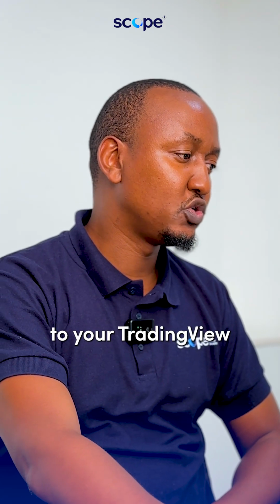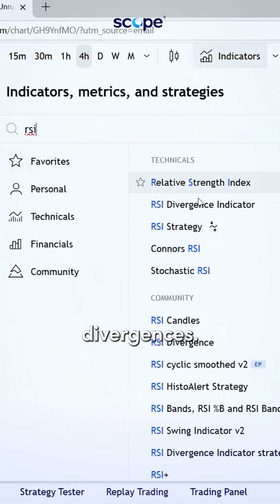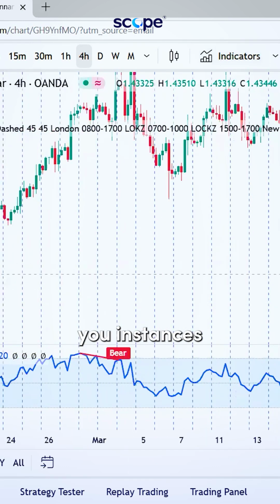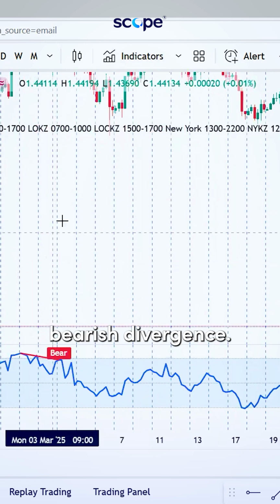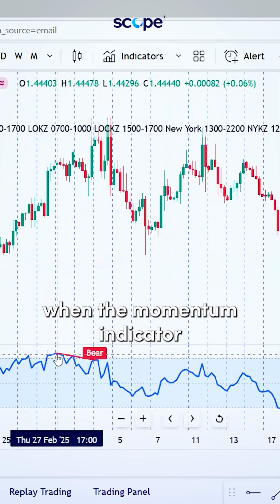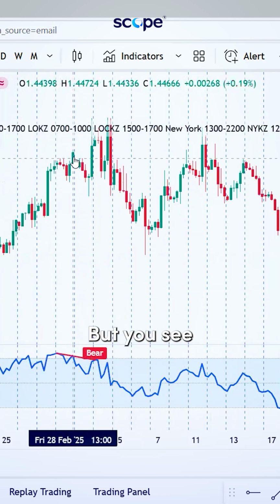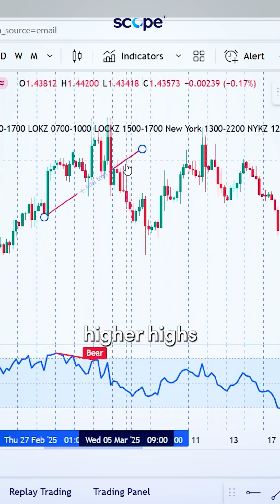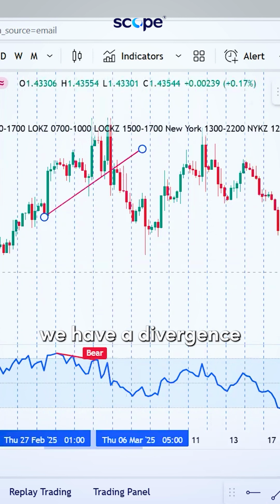Understanding divergence price vs momentum | Scope Markets Kenya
🎁 Up to 200 % Welcome Bonus — boosts your buying power from day one (Ends Oct 31 2025)

Unlock expert insights and apply pro-level forex strategies for high-probability setups. Watch now to discover practical steps you can apply today.

🔥 Key points
• Join Trading Lab
• Zero Commission Trades
• Start Small, Risk Smart

💡 Why Scope Markets Kenya?
• Funds protected under Kenyan law – CMA licensed
• Investing Platform
• Trade Forex, Gold, Shares & more on powerful MT5